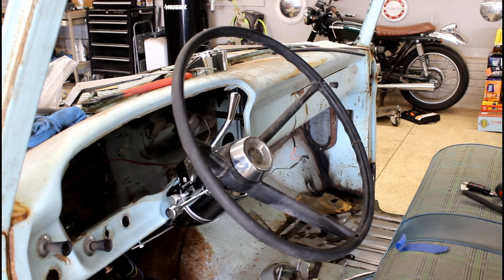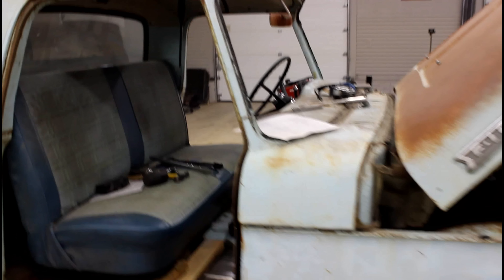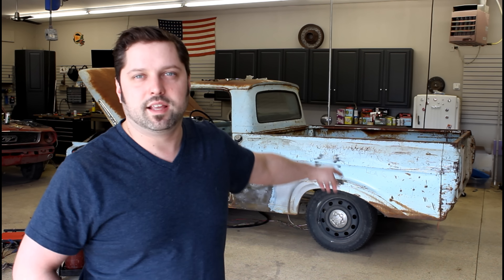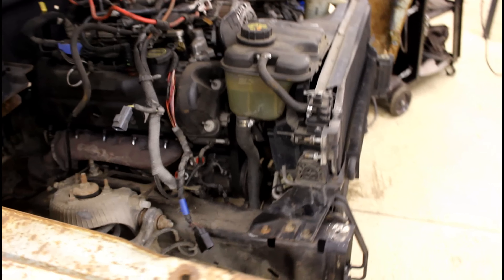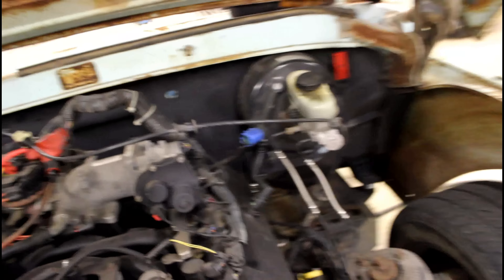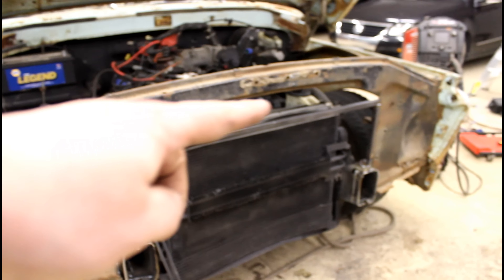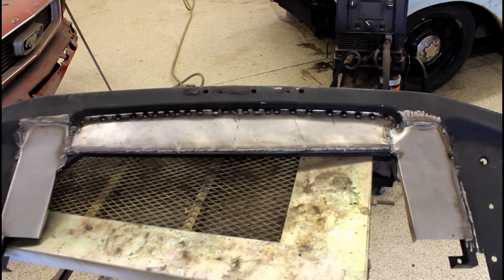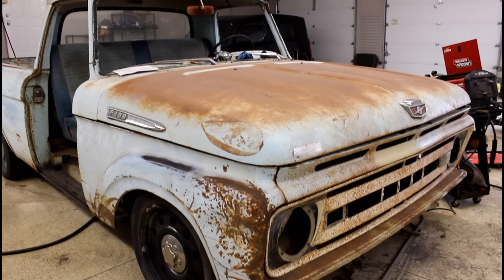F100 to Crown Vic Frame Swap Ep.8 Moving radiator, Fab Core Support, Talking Paint.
Getting that much closer! Moving the radiator, Fabing up the core support, and talking paint.